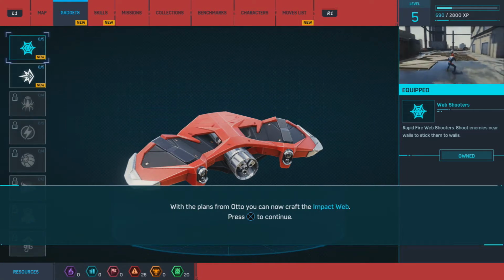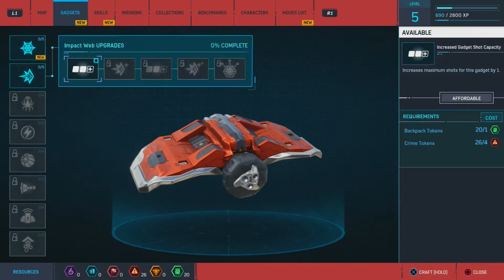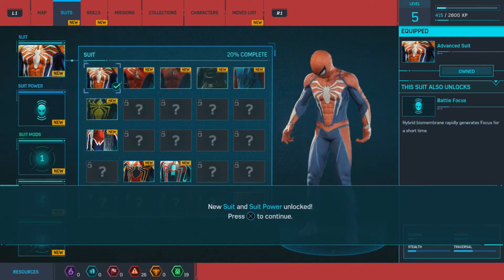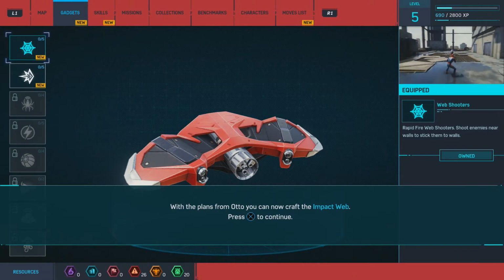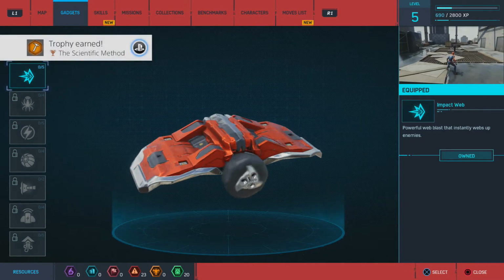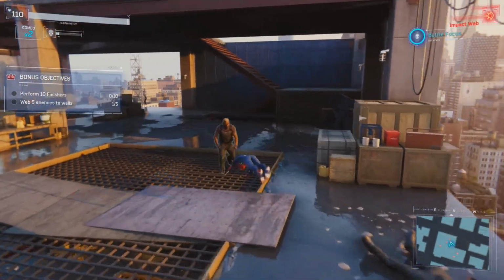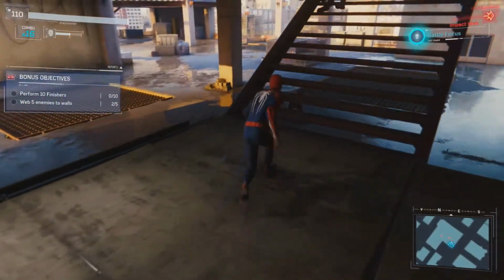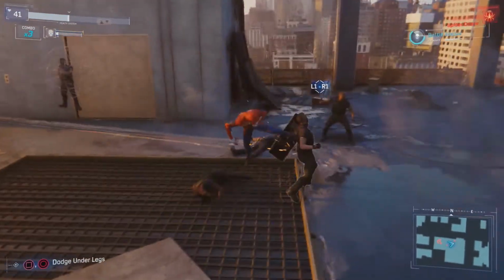Marvel's Spider-Man: NEW SUIT AND GADGETS